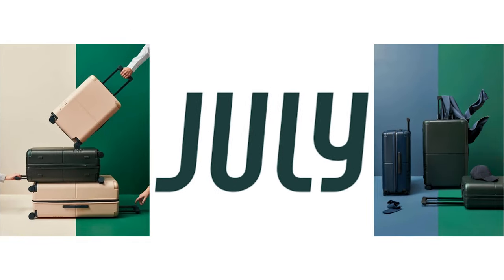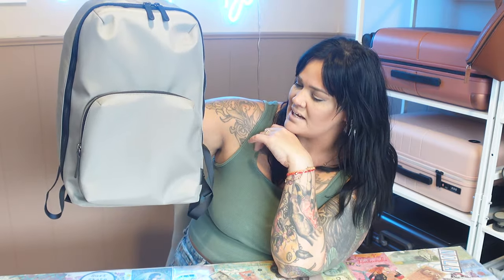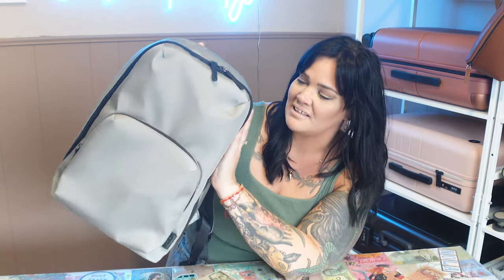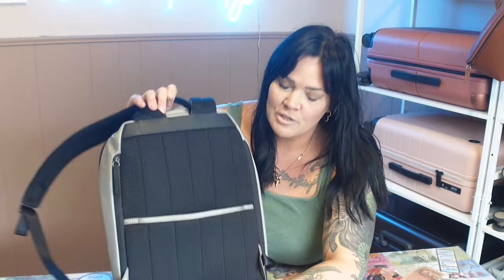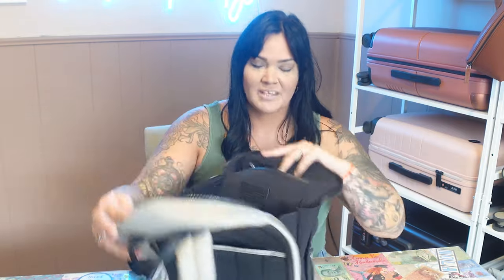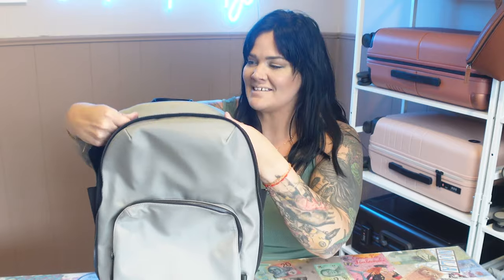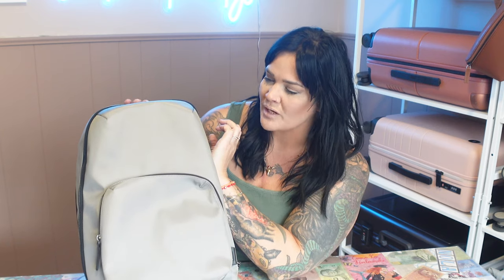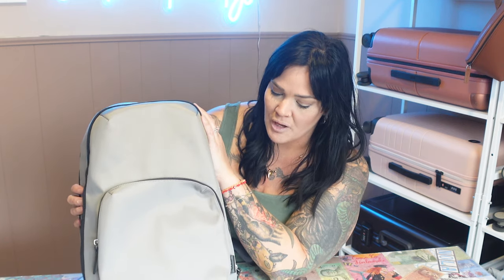July Volume PLUS Backpack Review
Get ready for another exciting episode of "It's the Kellys" as our travel expert, Lauren, dives into the world of backpacks to review the highly acclaimed July Volume Plus Backpack. Join us as we explore the innovative features and practicality of this expandable backpack, designed to be your ultimate travel companion.

In this comprehensive review, Lauren takes an in-depth look at the July Volume Plus Backpack, examining its functionality, durability, and versatility. As she unzips the expandable compartments, she showcases how this backpack effortlessly transforms from a compact personal item into a spacious travel backpack.

Lauren shares her firsthand experiences with the July Volume Plus Backpack, highlighting its sleek design, high-quality materials, and thoughtful organization features. From dedicated compartments for laptops and tablets to multiple pockets for essentials, this backpack offers ample storage space while keeping your belongings secure and easily accessible.

Throughout the video, Lauren provides invaluable packing and travel tips, demonstrating how to make the most of the July Volume Plus Backpack. Whether you're embarking on a weekend getaway or a longer adventure, she shares her expertise on maximizing space, organizing belongings, and ensuring a hassle-free travel experience.

Join us as Lauren showcases the versatility of the July Volume Plus Backpack as both a personal item and a travel backpack. She discusses its compliance with airline regulations and how it perfectly fits under the seat, making it a convenient and stylish option for any journey.

Get ready to elevate your travel experiences with the July Volume Plus Backpack, the ultimate backpack for modern explorers.

I use this site to research my flights (skyscanner)